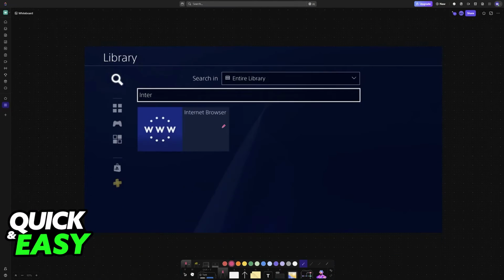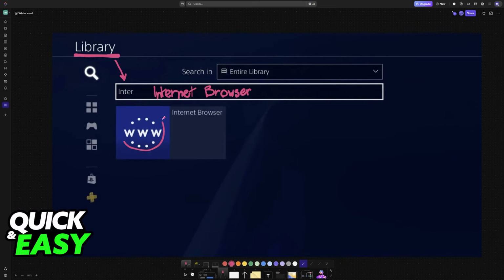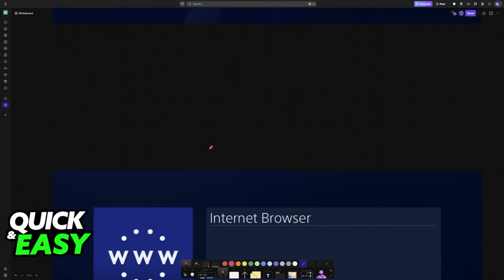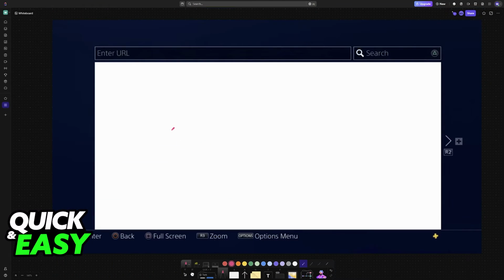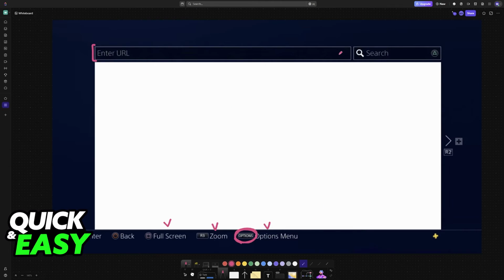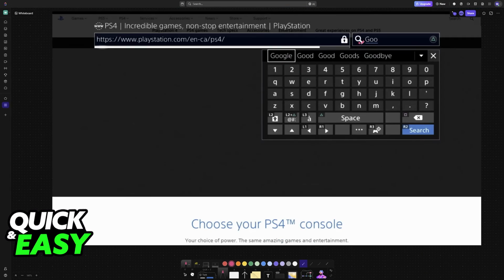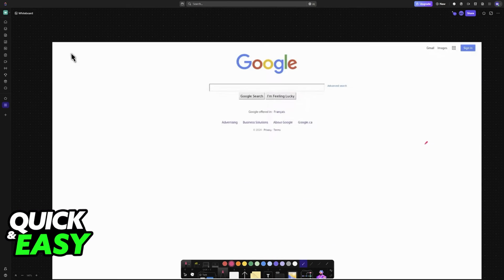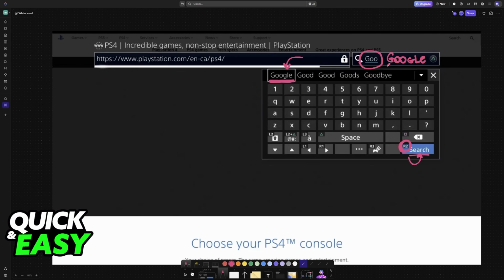How To Use Google on PS4 (2025) - Step by Step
I will solve your doubts about how to use google on ps4, and whether or not it is possible to do this.

I hope I have helped you with the video!